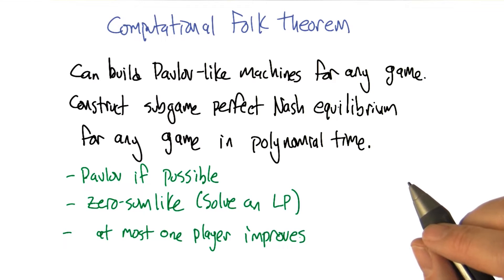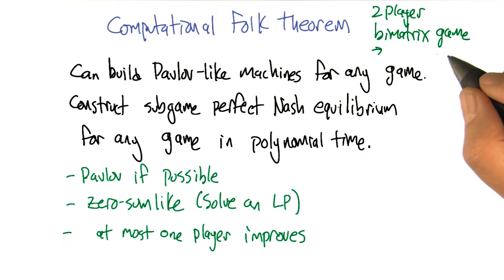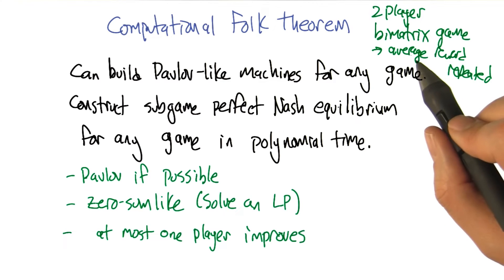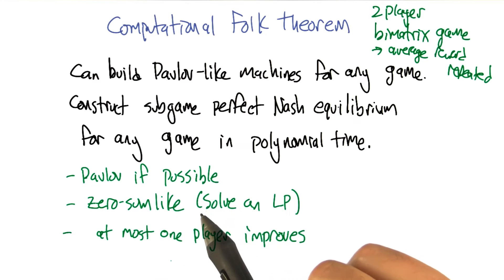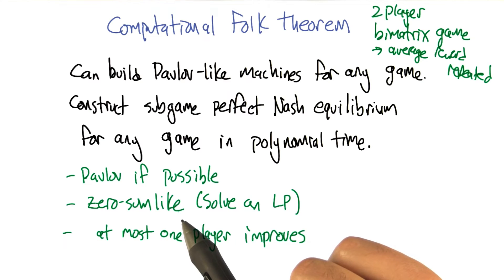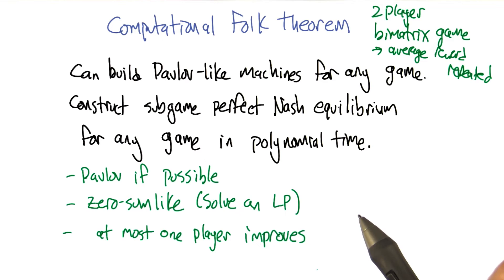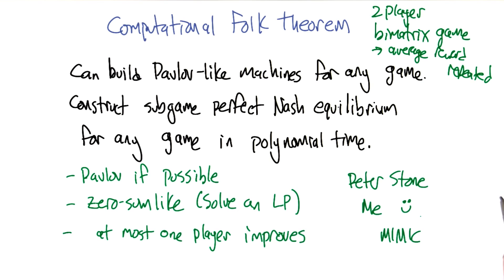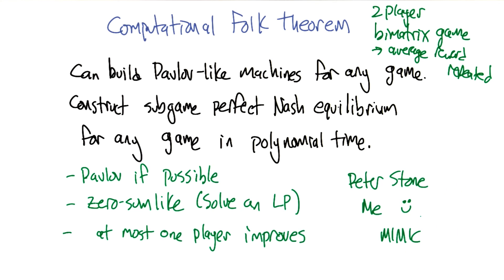Computational Folk Theorem - Georgia Tech - Machine Learning